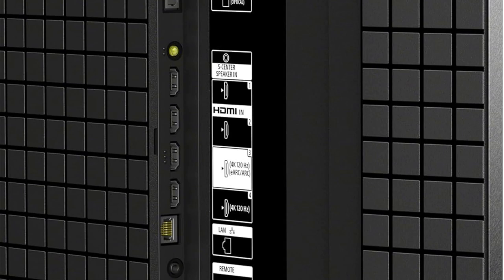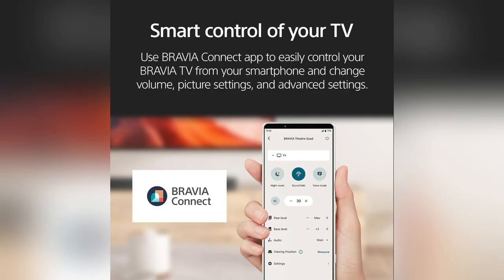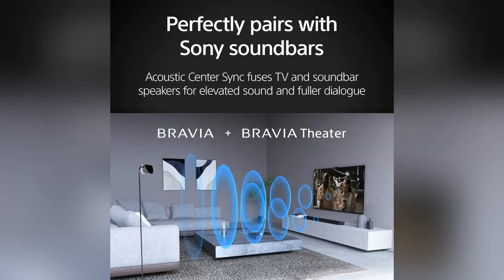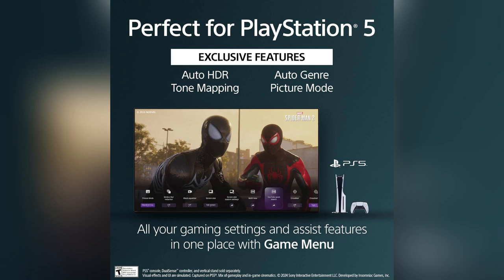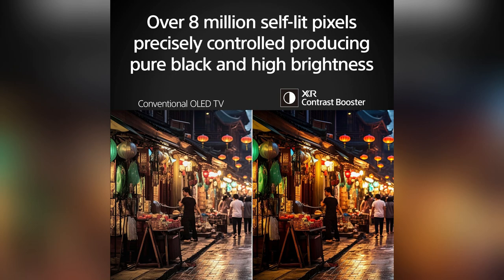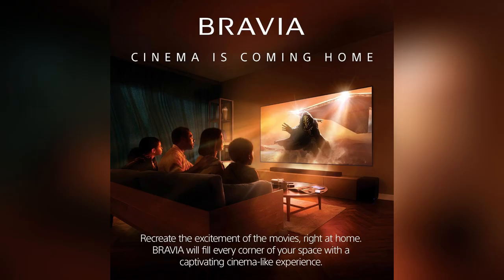onlineshopping sony OLED 4k ultra hd tv bravia Smart google Dolby vision hdr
Sony 65 Inch OLED 4K Ultra HD TV BRAVIA 8 Smart Google TV with Dolby Vision HDR and Exclusive Features for PlayStation 5 (K-65XR80), 2024 Model